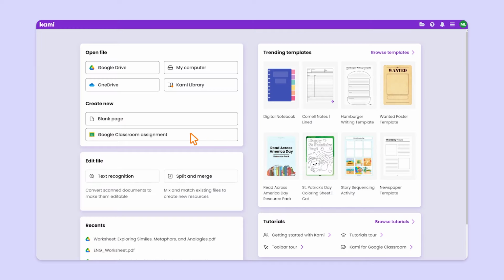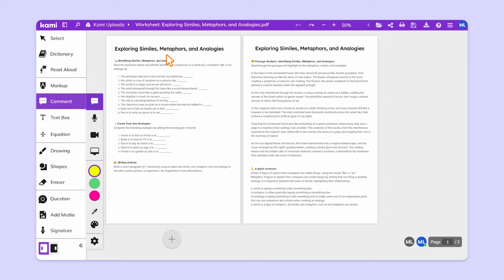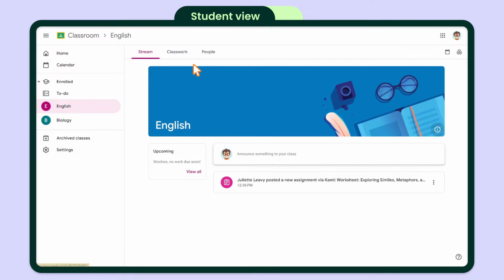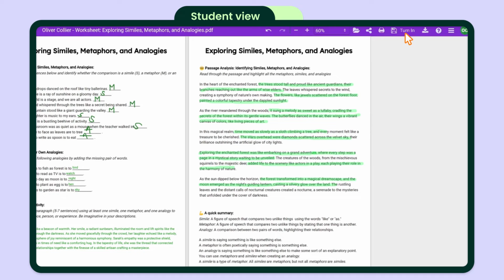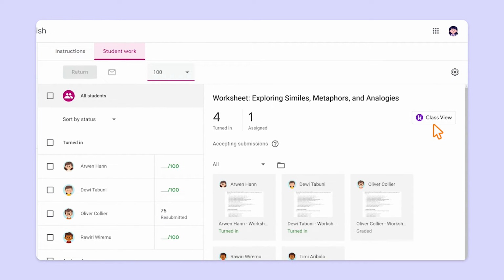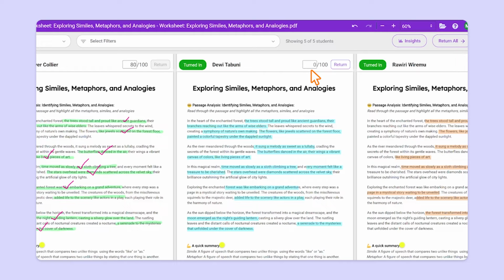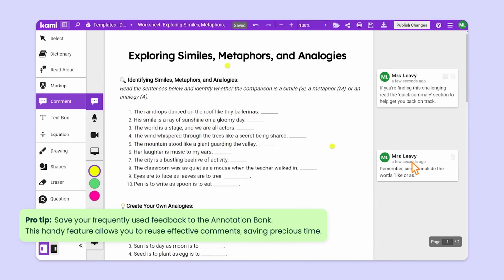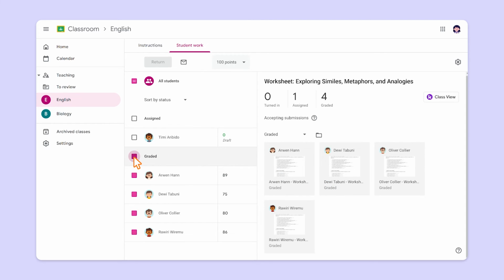Kami assignments with Google Classroom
In this video we’ll cover creating, assigning, and managing assignments with Kami and Google Classroom’s time-saving workflow.